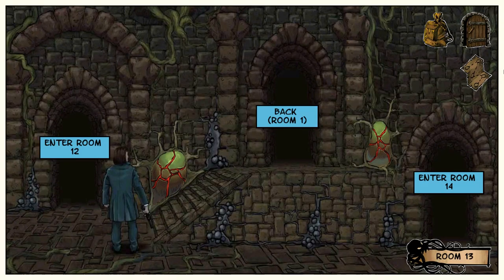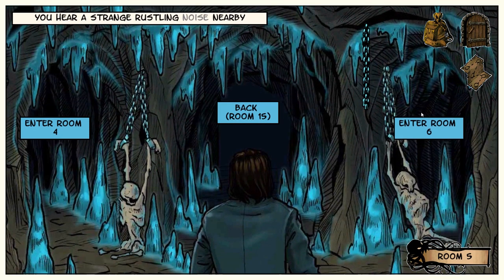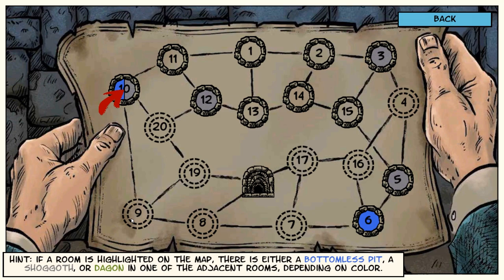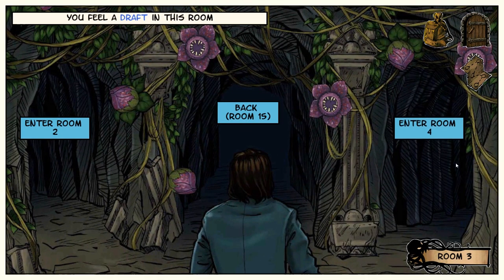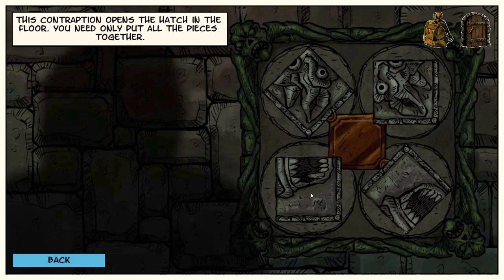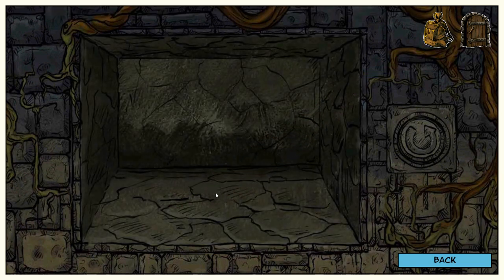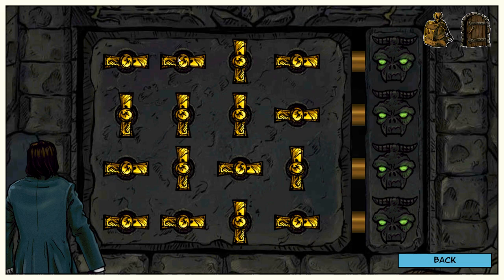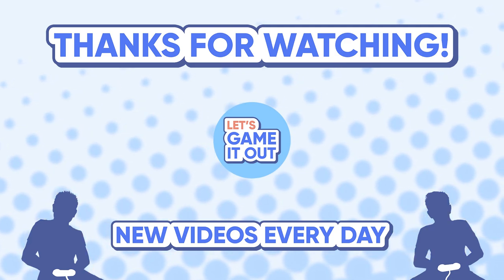Lovecraft Quest - PART 2 - The Game Is Smarter Than Us - Let's Game It Out (Blind Let's Play)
CRANK PUZZLES! WHY ARE YOU SO HARD?!

More about Lovecraft Quest - A Comix Game: H.P. Lovecraft-inspired, comic book-esque adventure game! Explore a labyrinth and discover the Temple of the Nameless Cults, using only your wits and logic to get through! Seriously, it's pretty fun. Developed and published by OGUREC APPS.